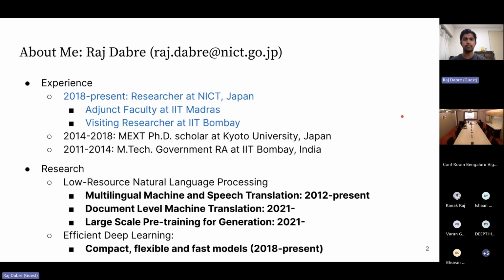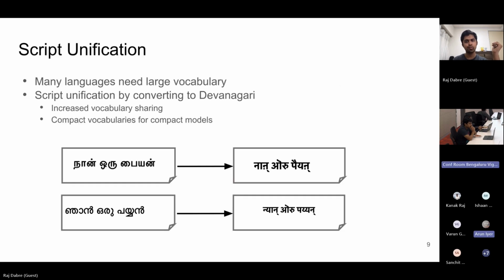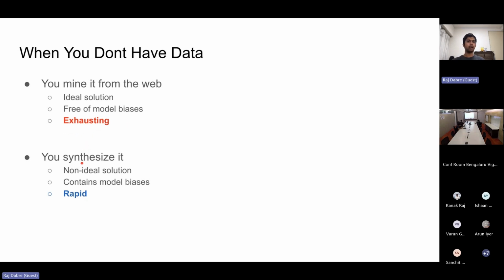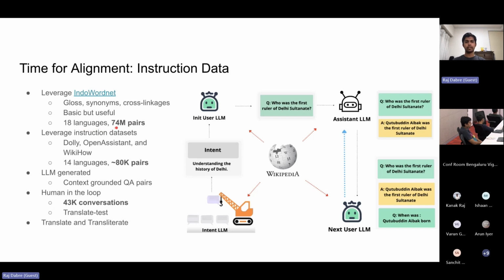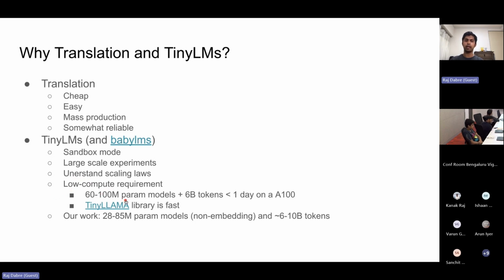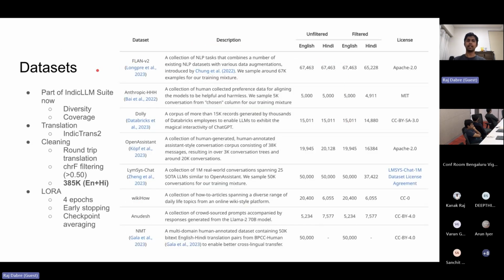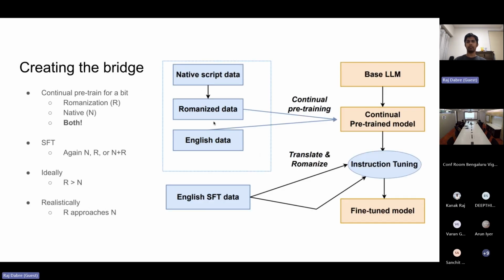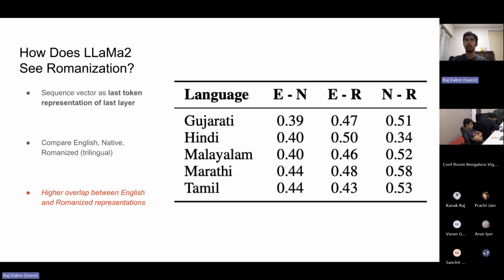Advances in Natural Language Generation for Indian Languages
Speaker: Dr. Raj Dabre
Host: Sunayana Sitaram

Much of recent progress for natural language generation (NLG) has been in the context of English and, in general, high resource languages, however, Indian languages have yet to see similar paradigm shifts despite their speaking population comprising about a fifth of the world's population. Two major constraints are data and compute, and in this talk, I will touch on both. I will begin with our earliest work on IndicBART, which leveraged monolingual data and helped overcome resource scarcity of Indian languages as measured on the IndicNLG benchmark. I will then highlight three recent works, two focusing on overcoming data scarcity via mass crawling, cleaning and synthetic data creation with the third focusing on compute scarcity via leveraging romanization alongside an existing strong English LLM. This will hopefully lead to discussions which will help push the boundary of language modeling and NLG for Indian languages.